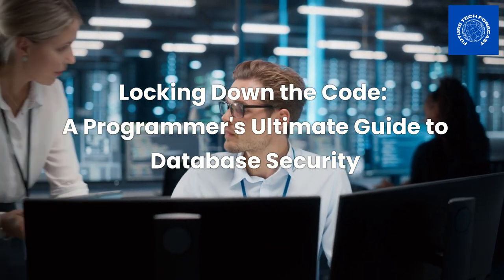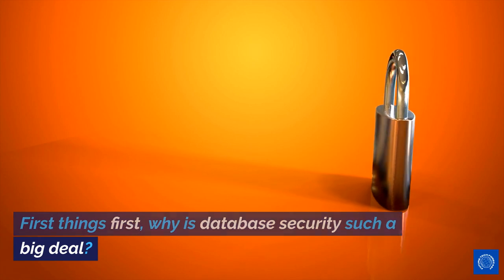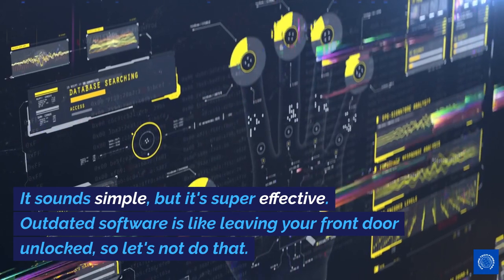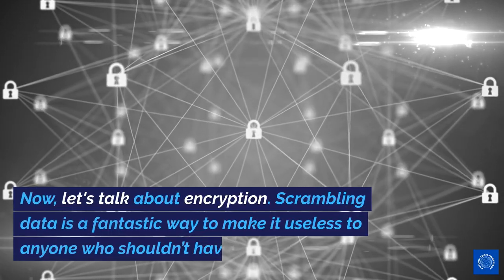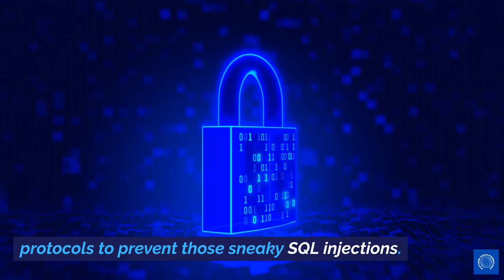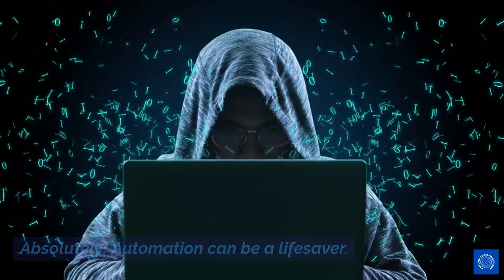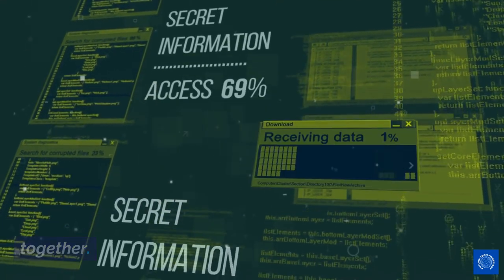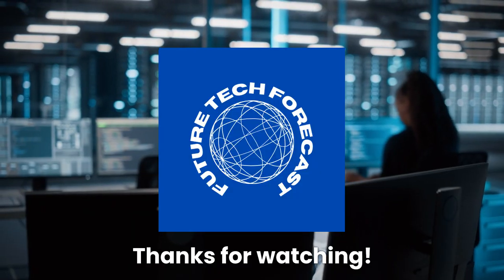🔐 Unlocking Database Security: Pro Tips Every Programmer Needs! 👨‍💻👩‍💻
Welcome to our latest YouTube episode where we're cracking the code on Database Security! 🚀 In this must-watch video, we're diving deep into the best practices every programmer should follow to protect that precious data. From strong passwords to cutting-edge encryption – we’ve got it all covered. 🛡️ Whether you're a coding newbie or a seasoned pro, these tips and tricks are vital for keeping your databases safe and secure. 🌐

🔍 Discover why database security is a big deal, the toolkit you need for top-notch security, and the latest protocols that are changing the game. Plus, we answer your burning questions in a rapid-fire FAQ session. 🤓

Join the conversation and let's build a community of security-savvy programmers.